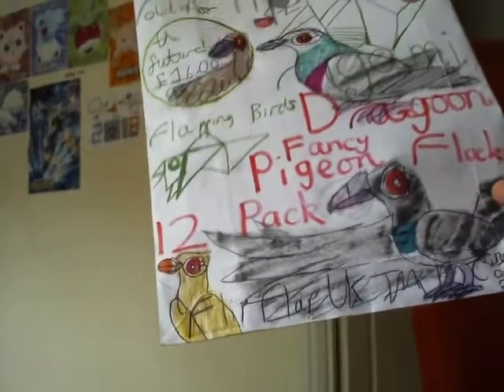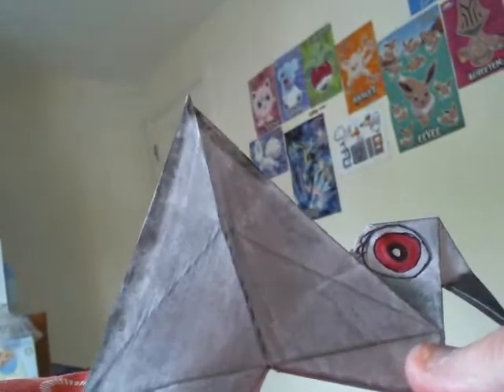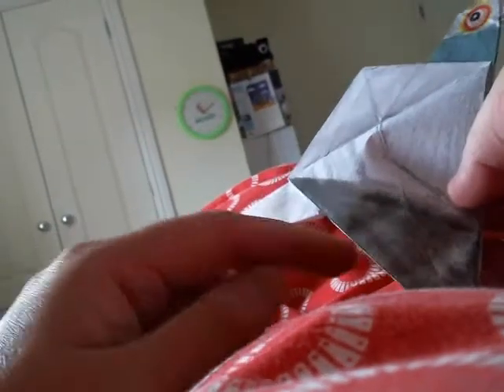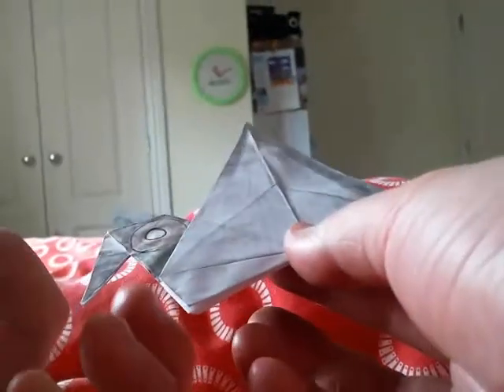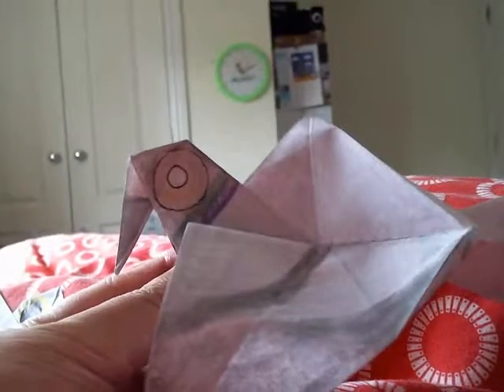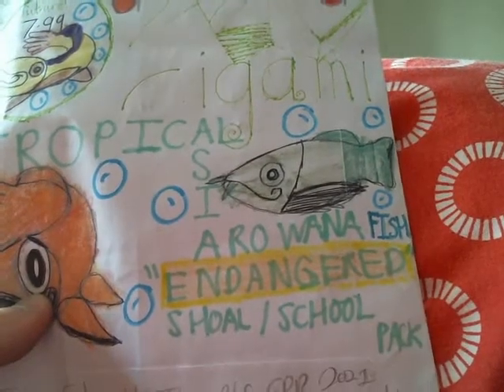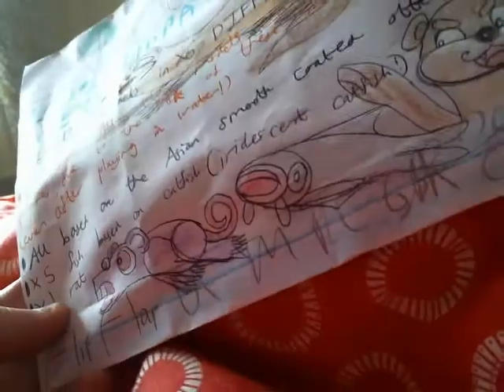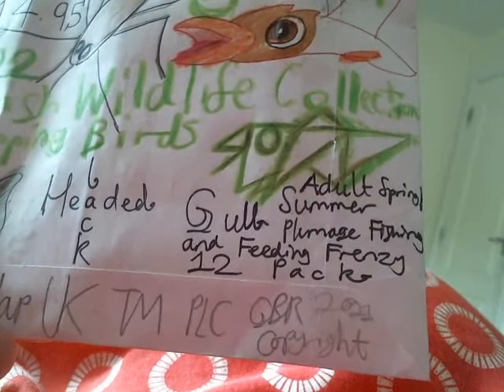First Toy Review in the SUMMER! High Pressure not Enough has caused Confusion and Delay!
The toys from Flip Flap included are.
Flip Flap Telecommunications Microwave Transmitting Tower that stands better but doesn't stand better now, due to being flat for a long time!
Flip Flap Origami Cute Smooth Coated Otter Raft Swimming Poses with Aquatic Prey 12 pack for £14.00
Flip Flap Origami Flapping Birds Dragoon Fancy Pigeon Flock 12 Pack for £16.00
Flip Flap Origami Flapping Birds Dragoon Fancy Pigeon Small Flock 5 Pack for £9.00
Flip Flap Origami Flapping Birds English Exhibition Show Homing Pigeon Mixed Breed Flock 12 Pack for £15.00
Flip Flap Origami Flapping Birds White Tailed Domestic Pigeon Captive Flock 12 Pack for £13.99
Flip Flap Origami Flapping Birds English Carrier Pigeon Captive Flock 12 Pack for £15.99
Flip Flap Origami British Wildlife Collection Great Cormorant Swimming Post Non-breeding Family 5 Pack for £8.99
Flip Flap Origami Flapping Birds British Wildlife Collection Eurasian Reed Warbler Dual  Pack for £1.99
Flip Flap  Origami Tropical Asian Arowana Fish Endangered Shoal/School 5 Pack for £7.99
Flip Flap Origami Flapping Birds British Wildlife Collection Black Headed Gull Adult Spring/Summer Plumage Fishing and Feeding Frenzy 12 Pack for £14.95
Briefing: When I did the telecommunications microwave transmitting tower, I have an image taken from my father and that was when after I showed him the tower that was standing before it was flattened and can't stand up well.
In future times, I will try to add something like bamboo to make it stand perfectly and doesn't flop downwards.
In terms of the weather outside, before I made this video, it was briefly warm to very warm with 26 degrees recorded but now, it's 18 degrees Celsius and that is disgusting because the students are going to wear their blazers back again at school with temperatures going up to 21 and 22 degrees Celcius. That's not fair because not many students will remove their blazers off.